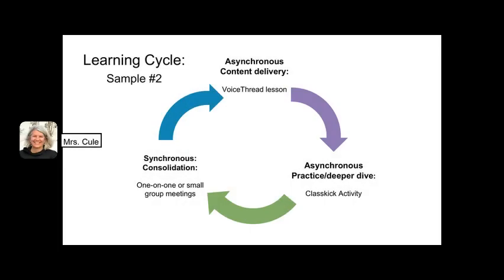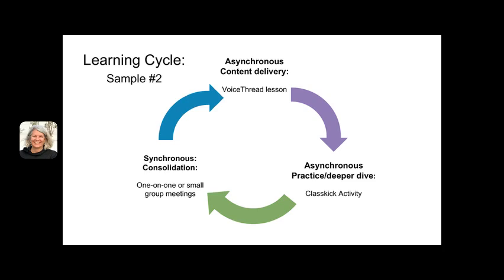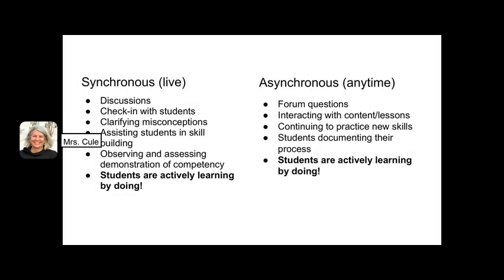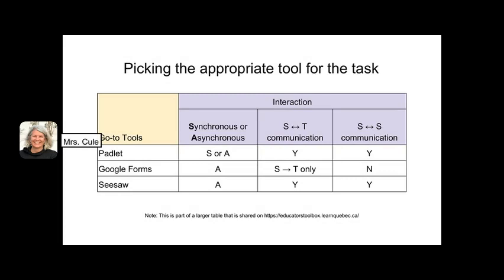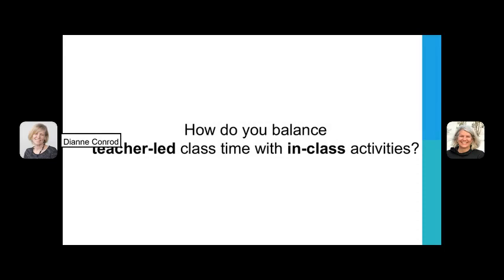Balancing Synchronous and Asynchronous Activities in a Virtual Class | Virtual Campus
This capsule is part of Western Québec's Virtual Campus project, funded by the Quebec Ministère de l'Éducation.

Cette capsule fait partie du projet Virtual Campus de Western Québec, financé par le Ministère de l'Éducation du Québec.